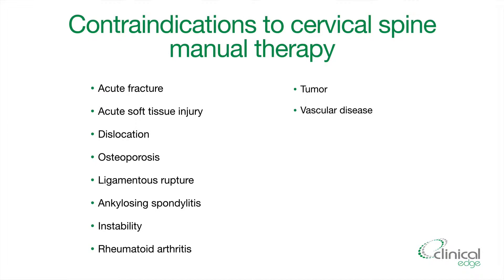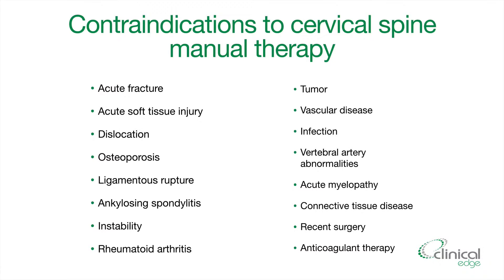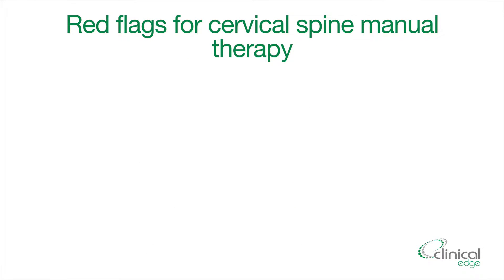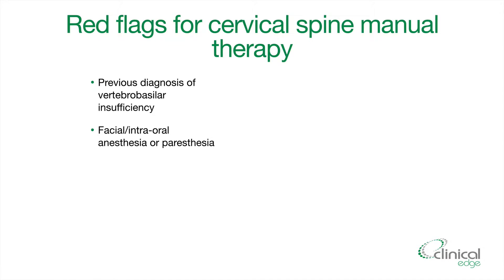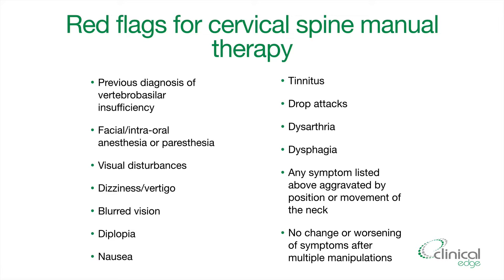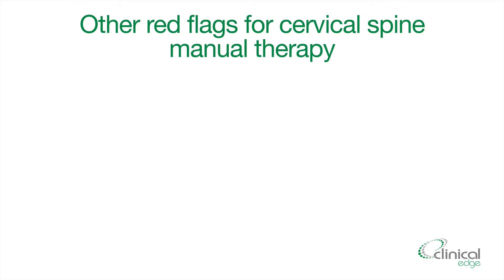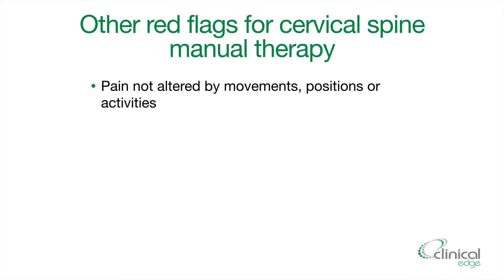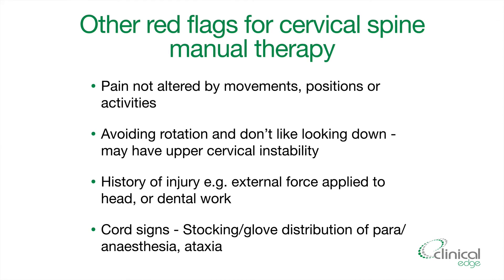5 minute physio tips - Cervical spine red flags and contraindications to treatment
What are the red flags and contraindications to cervical spine treatment? When should you avoid performing manual therapy on the cervical spine?

In this week's 5 minute Physio tip I help to refresh your memory on the red flags and contraindications to cervical spine manual therapy.